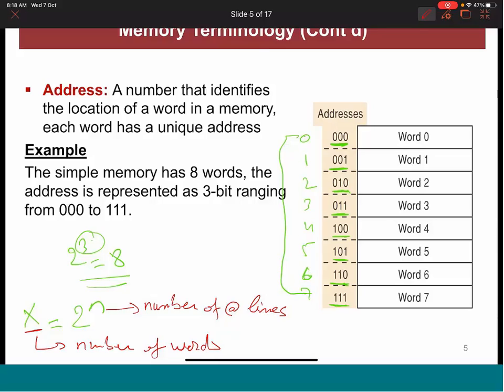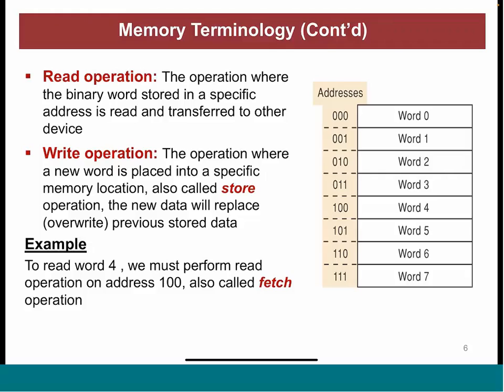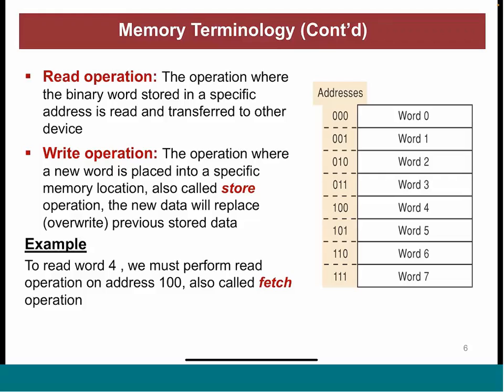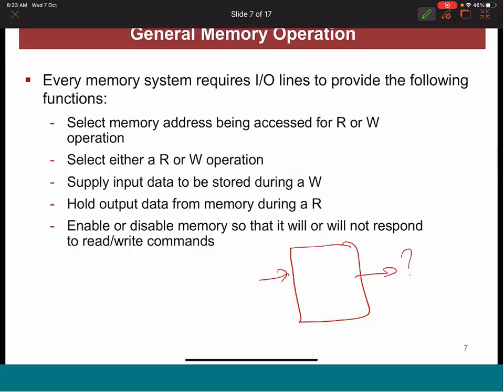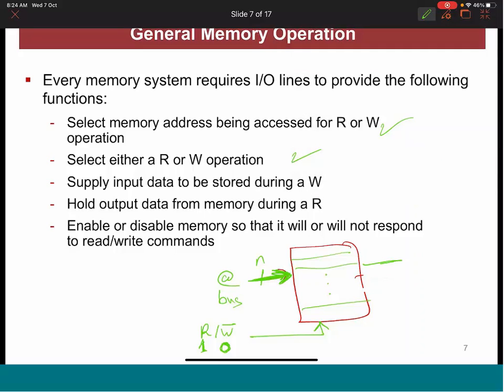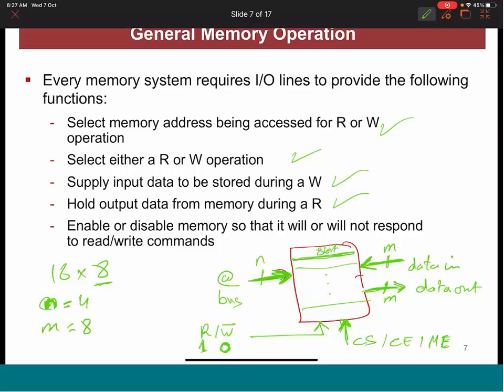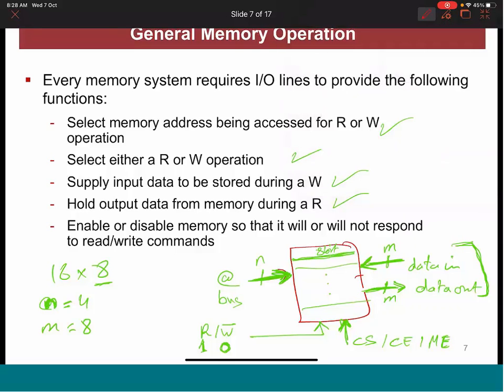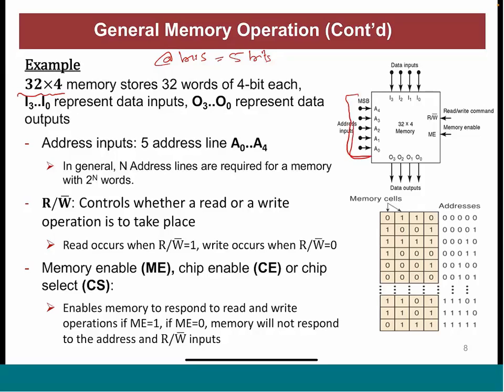Embedded systems - Memory devices (Part 2/4)